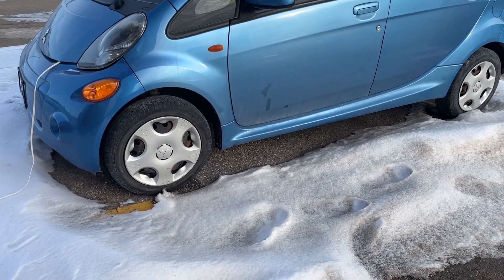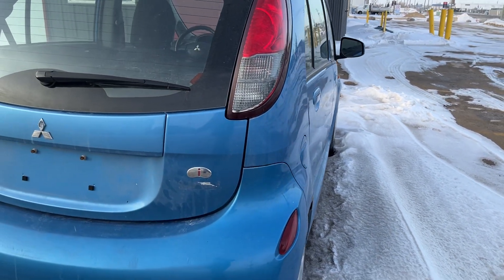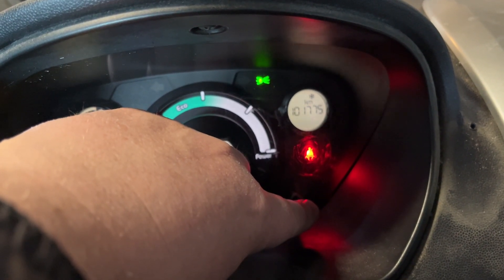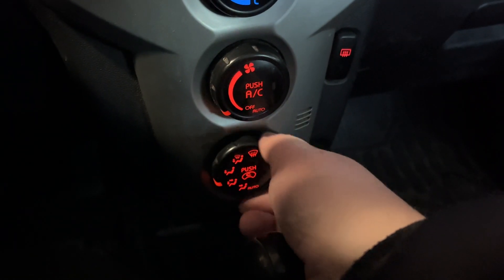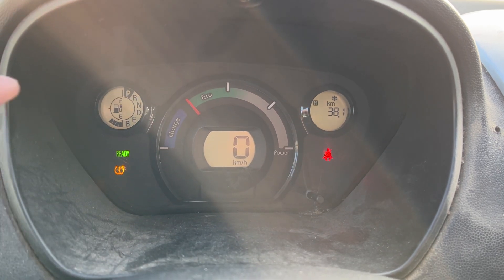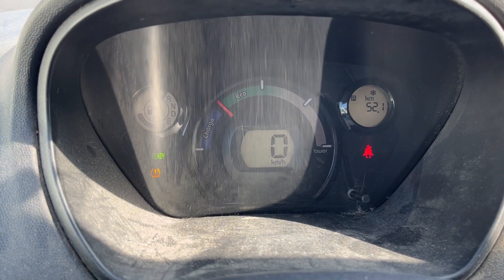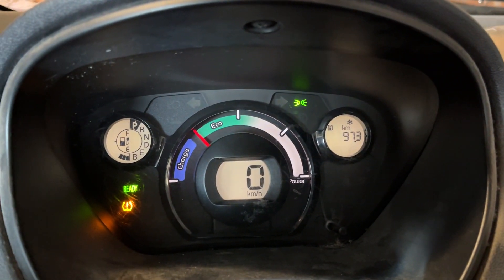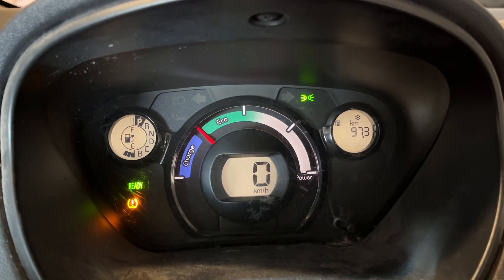Can a 2012 i-MiEV still work as a commuter car in 2025 with its original battery?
Join me as I take this car on a 100 km 62 mile commute today.